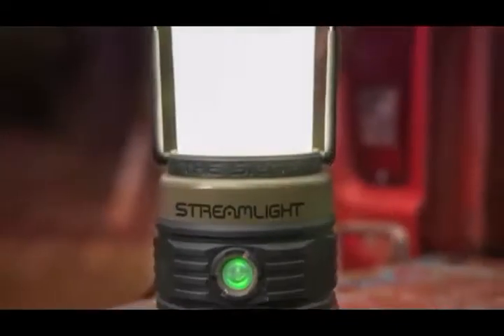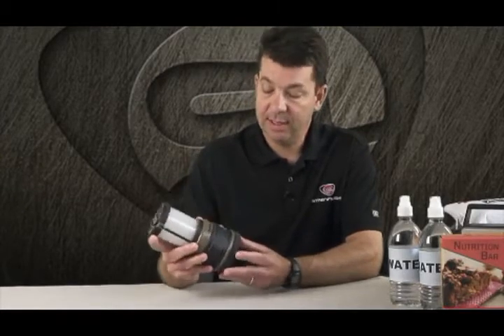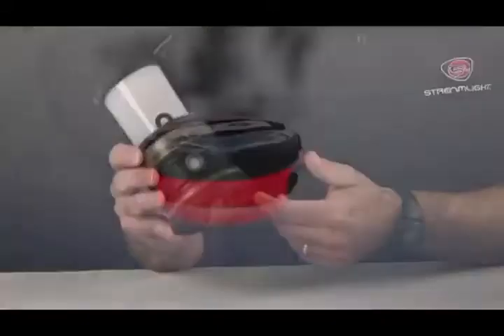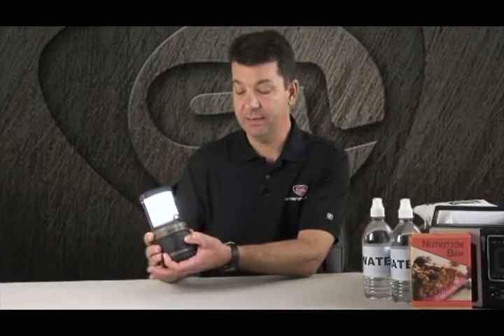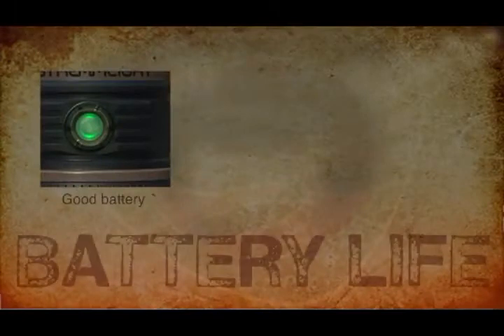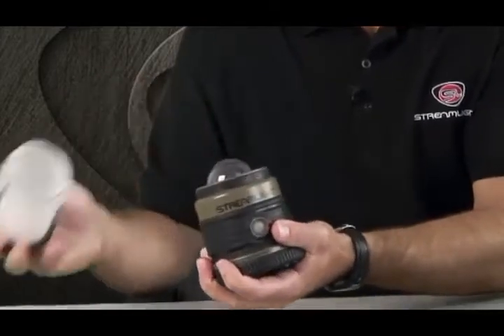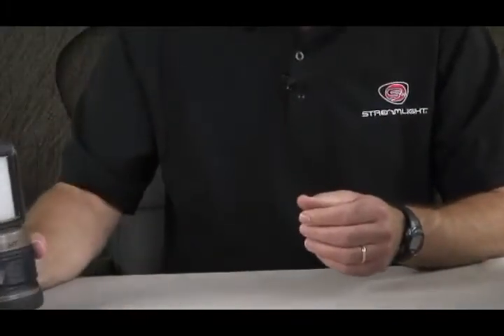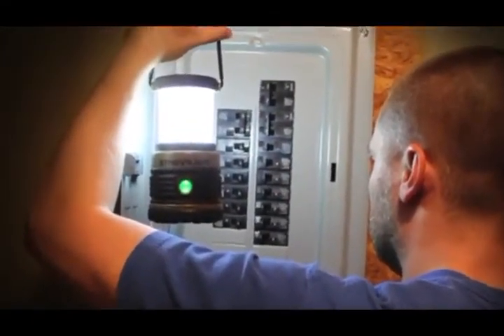Streamlight 💡🤠44931 Siege Compact, Cordless, 7.25" Alkaline Hand Lantern - Coyote - 540 Lumens